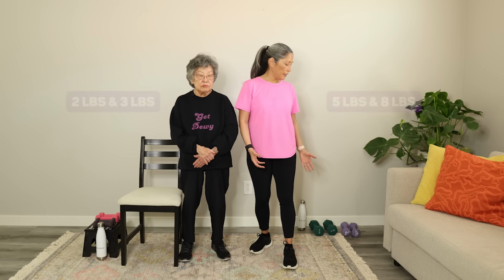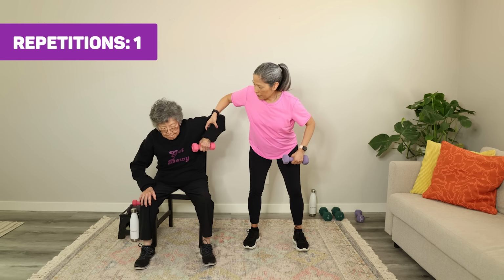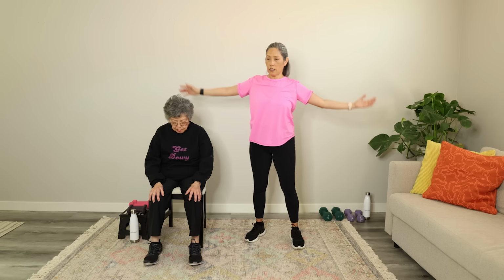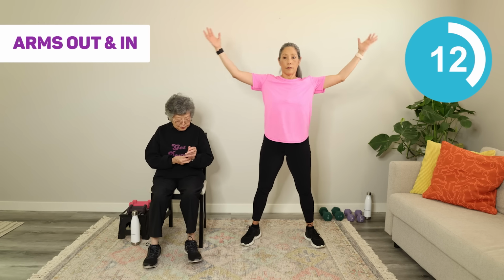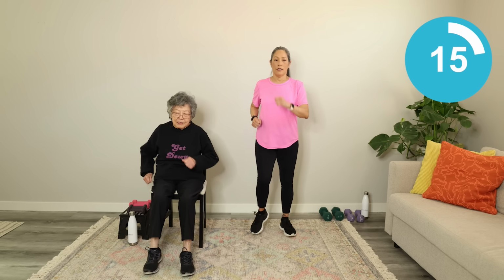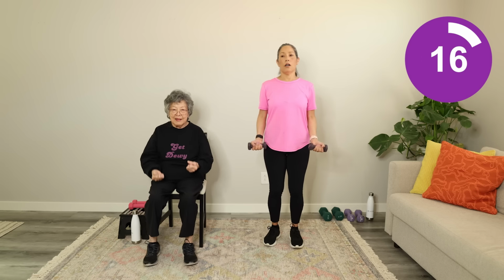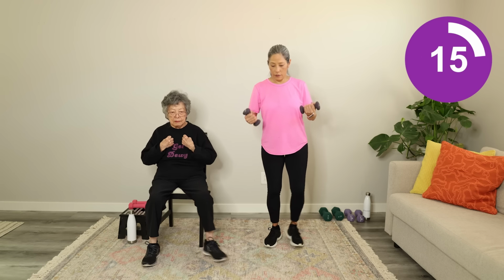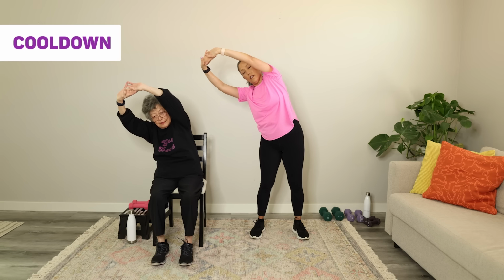12 Exercises for Ages 50: HIIT Workout for Seniors to Lose Weight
Struggling to burn belly fat? In this video, we bring you the best exercises to burn belly fat for women 50+. As we age, it becomes increasingly challenging to maintain a toned midsection, but with these targeted exercises, you can achieve your fitness goals. Our workout routine is specially designed to cater to the needs of women over 50, focusing on low-impact yet effective movements to ensure safety and maximize results. Follow along as we guide you through each exercise, providing tips and modifications to suit all fitness levels. Get ready to boost your metabolism, strengthen your core, and feel more confident in your body.

We kick it off with a warm up, followed by a 8 minute muscle building strength session and a 15 minute fat burning HIIT workout. More muscle means a stronger you and increased metabolism - muscle burns more calories than fat! The high intensity interval training workout will even burn more calories after your workout! In this workout, you'll burn about 1800 steps, more or less depending on your pace.

What do you need? Pick up some weights for the strength portion – I have 5 pound and 8 pound weights by by side and Mom has 2 and 3 pounds. If you’re just starting out, don’t use any weights and add them when you get the moves down and are ready to move up. Water bottles or cans are great starter weights. No equipment is needed for the HIIT but if you want to add a challenge, pick up some light weights.

This workout is for everyone. Mom does it in a chair and I do it standing.

00:00 Introduction
01:48 Warm Up
03:21 Strength Training
11:42 HIIT Workout
26:58 Cooldown

Estimated calorie burn for:
🔥 A 120 lb (54.4 kg) person: Strength Work: 22 cals/HIIT: 52.3 cals
🔥 A 200 lb (90.7 kg) person: Strength Work: 36.4 cals/HIIT - 86.4 calories

Please note that these estimates are rough calculations and don't take into account individual variations, such as fitness level, walking speed, and other factors that can affect calorie burn. Additionally, these estimates include the calories burned during the exercise itself and do not account for the calories burned at rest or through other activities throughout the day.

yes2next celebrates fitness and joy at any age. It’s never too late to start exercising, creating, and doing. Let’s say “yes” to our next adventures in fitness and life.

If you are new to our channel, we're happy you clicked on our video! We hope you enjoy it!  Please show your love💓 and support🤝 by joining the yes2next community by subscribing and pressing (🔔) to join the Notification Squad and stay updated with new uploads✨ If you have any inquiries or requests, feel free to leave them in the comments below.